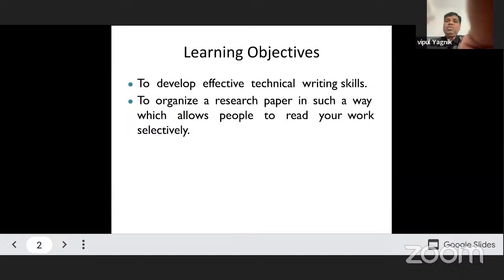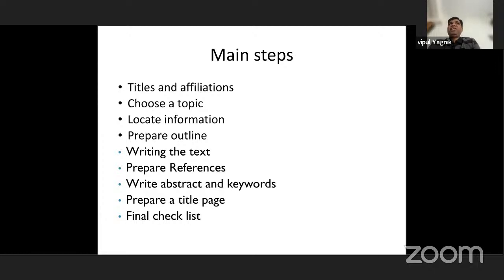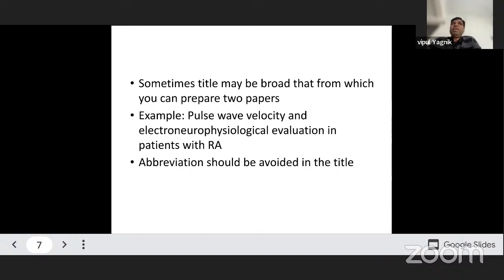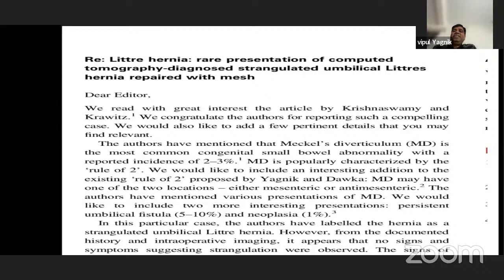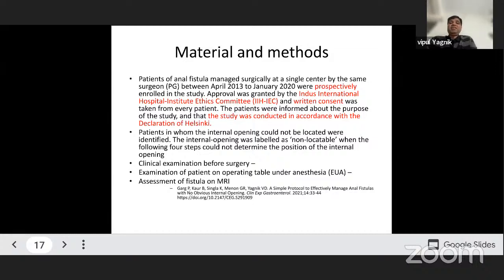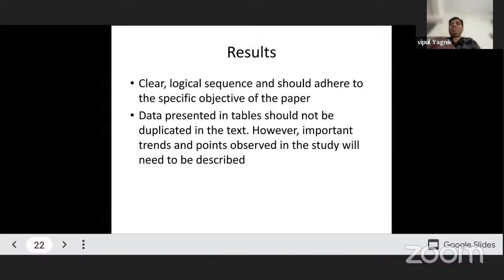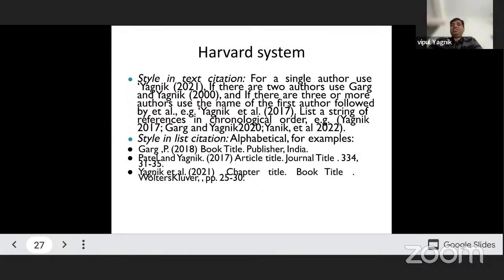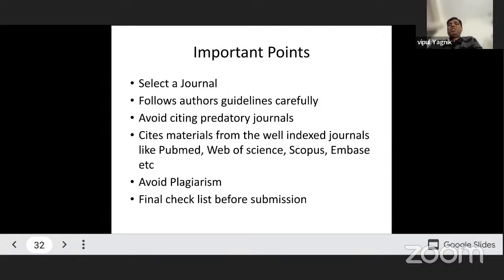How to write a good scientific paper? - PG MASTERCLASS